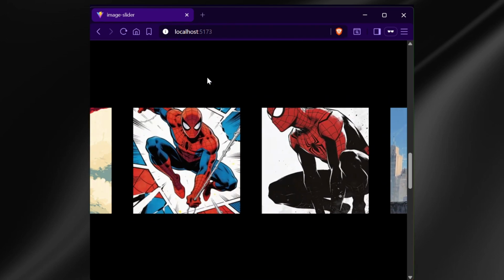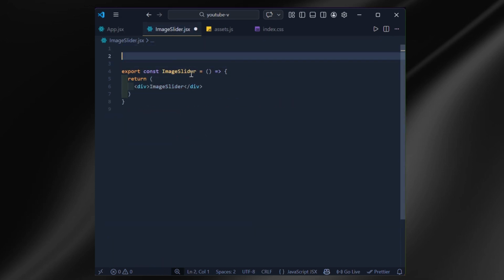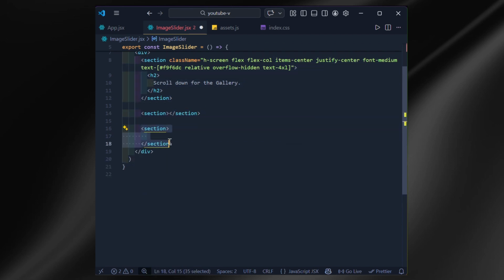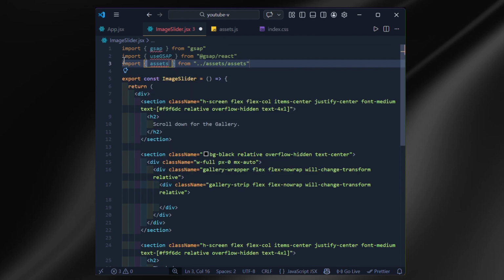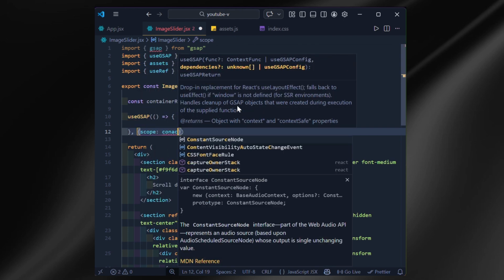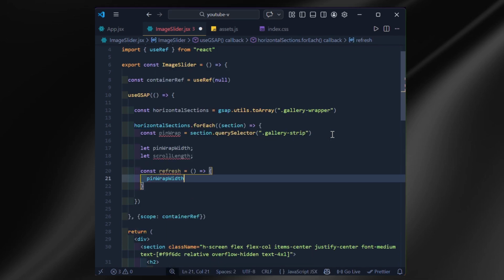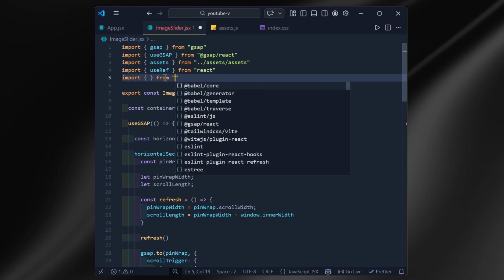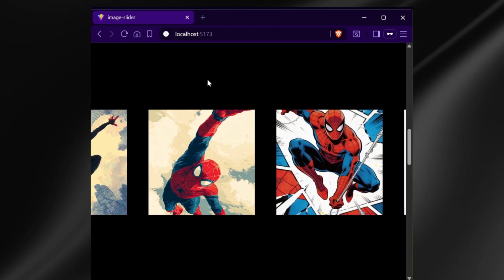No Buttons. Just Scroll. | GSAP Horizontal Slider Tutorial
In this tutorial, we’ll build a smooth horizontal image slider that is completely controlled by scroll — no buttons, no autoplay, just pure scroll interaction.

I recently came across a beautiful scroll-based slider on an award-style website and decided to recreate the scroll version using GSAP and ScrollTrigger. The original version supports both drag and scroll interactions — in this video, we focus on building the scroll-powered effect.

We’ll cover:

• Setting up GSAP in a React project
• Configuring Scroll Smoother
• Structuring the layout with Tailwind CSS
• Pinning sections with ScrollTrigger
• Calculating horizontal scroll distance dynamically using scrollWidth
• Syncing the animation perfectly with scroll

This type of horizontal scroll effect is commonly seen on modern, high-end portfolio and award-winning websites — and now you can build it yourself.